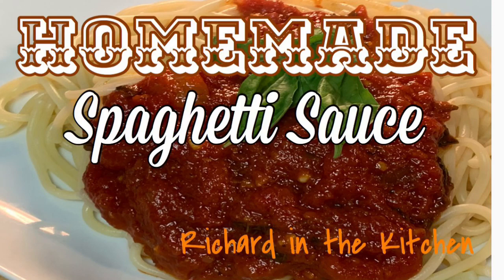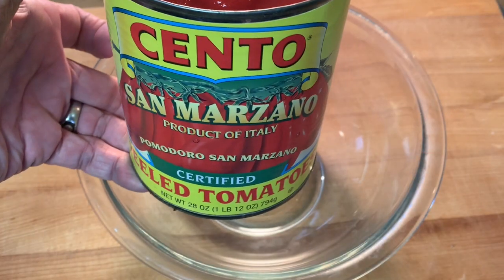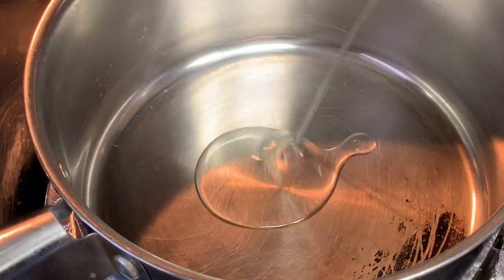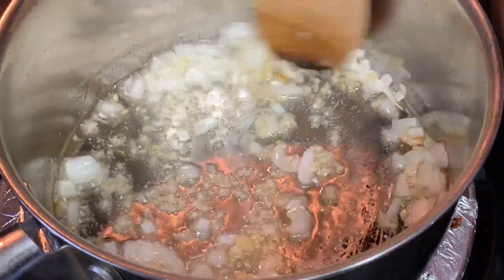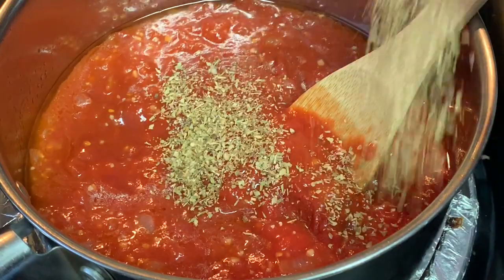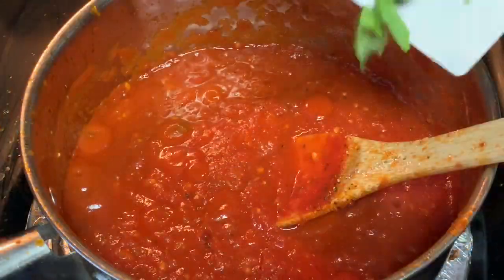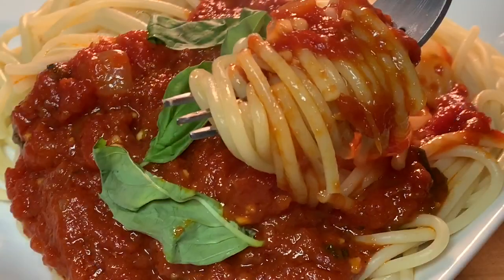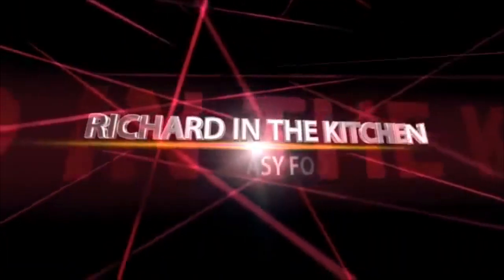HOMEMADE SPAGHETTI SAUCE | RICHARD IN THE KITCHEN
In this video I show you how to make homemade spaghetti red sauce. San Marzano peeled tomatoes seasoned and simmered to perfection. After making this sauce you'll never use jarred sauce again. Gibe it a try. You won't be sorry.

Shopping List:
3 tablespoons olive oil, plus 1-2 tablespoons for finishing off
1/2 large onion, diced
5 cloves garlic, minced
1 (28- ounce) cans tomatoes, San Marzano, whole peeled, you may also use crushed
1 tablespoon oregano, dried
2 tablespoons fresh chopped basil
Salt and pepper, to taste
Directions:
In a large pot, over medium heat, add 3 tablespoons olive oil.  Add the onions and cook until translucent.
Add the minced garlic and cook stirring for about 2 minutes.
Crush the whole peeled tomatoes by hand and add the pulp and the juices to the pot.
Add the oregano and bring to a low simmer. Cook, stirring occasionally for 1-2 hours. The longer the better
Season with salt and pepper to taste and add one to two tablespoons of good olive oil to finish off the sauce.
Add chopped fresh basil and stir.
Serve over spaghetti

Standard License
End Screen Image:
Filmora.com/io  (Wonderland)